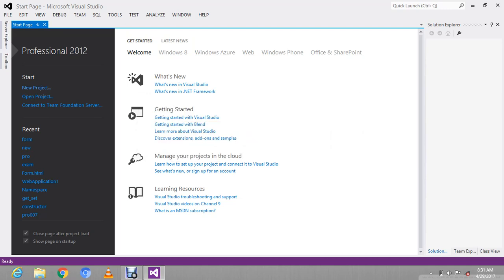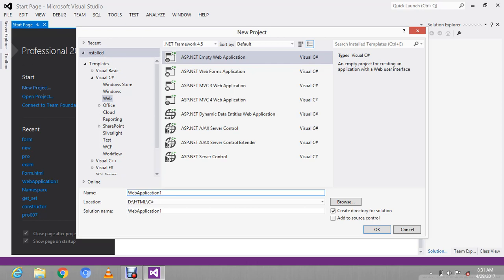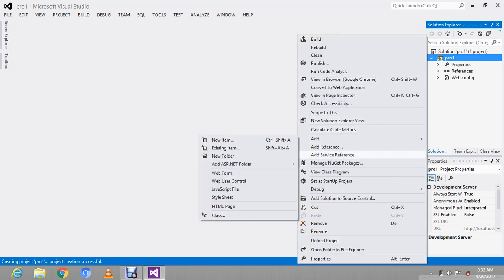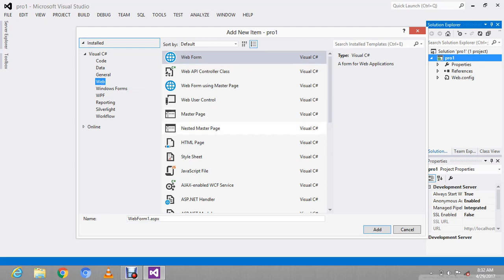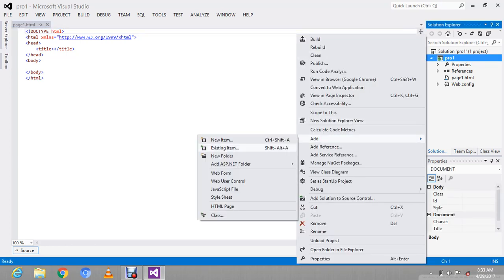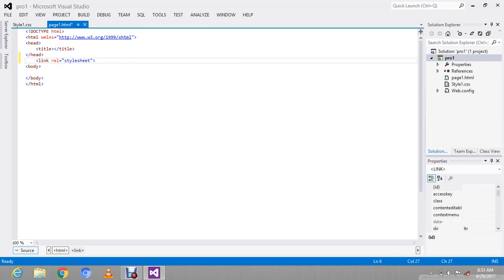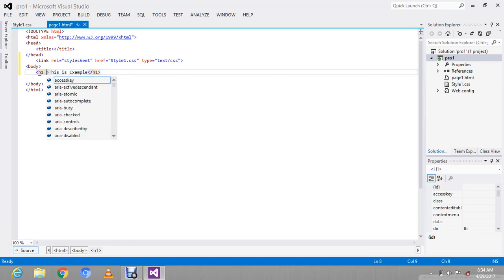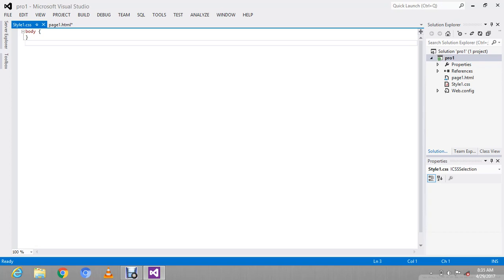How to link External Style Sheet with HTML page in visual studio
In this video we discuss about how to link external style sheet with HTML page in visual studio .